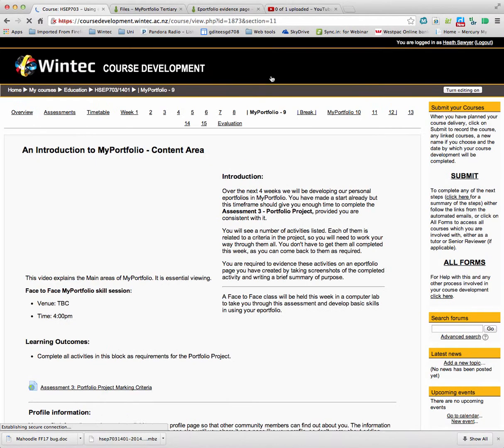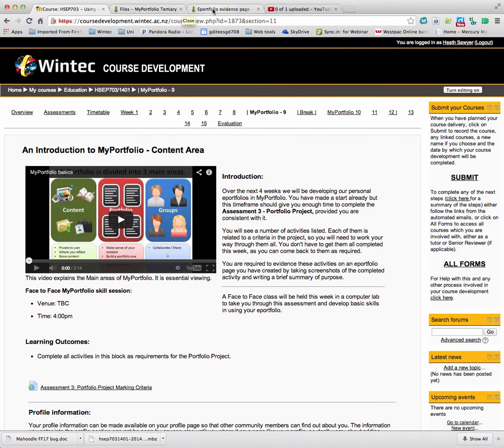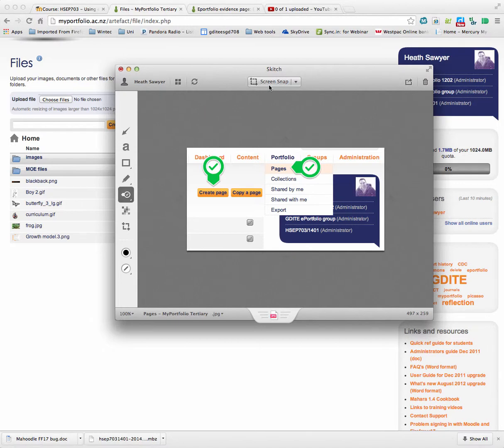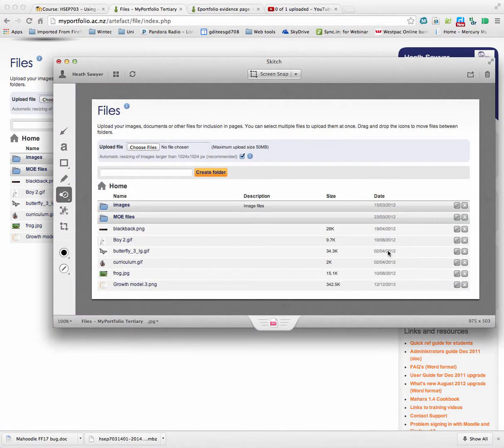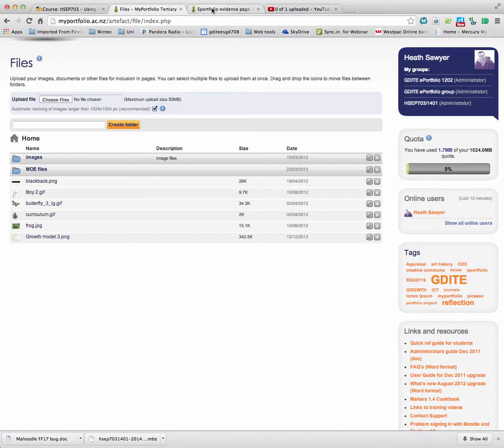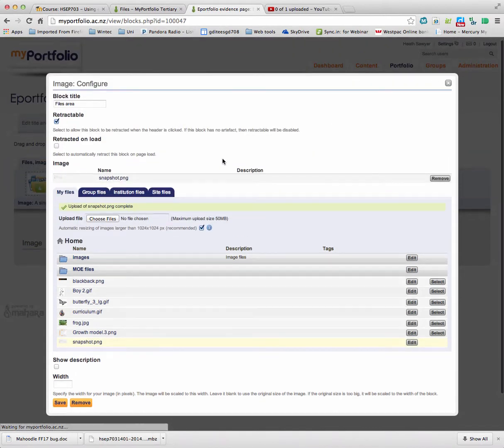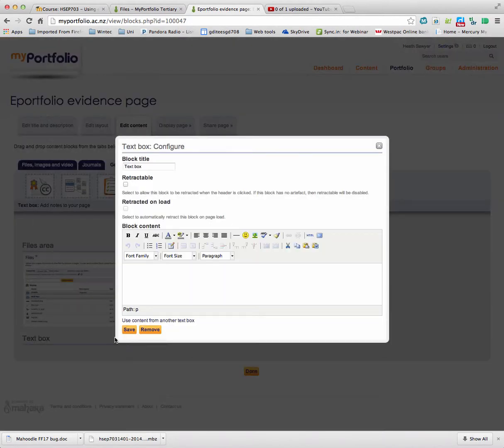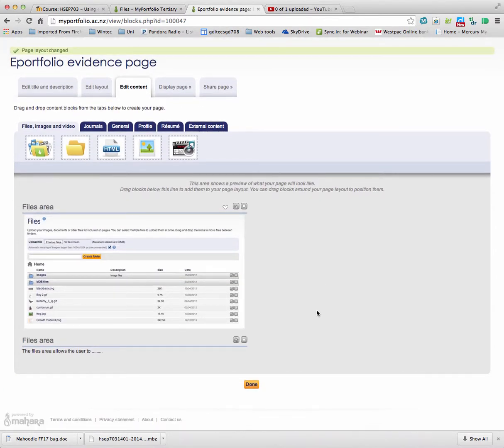Snapshots and evidence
Mahara tutorial